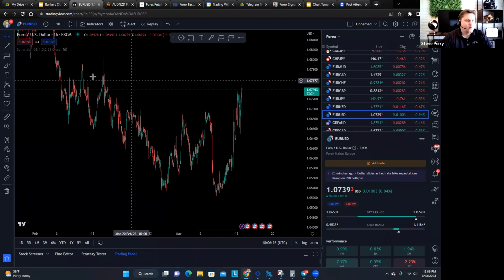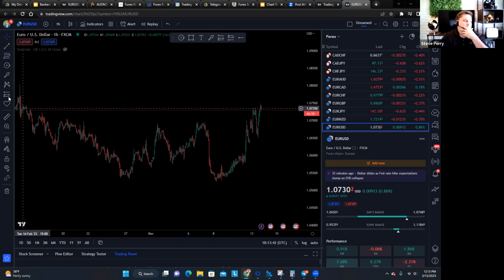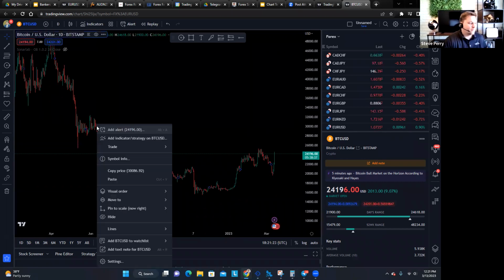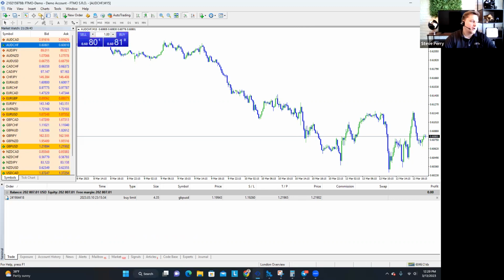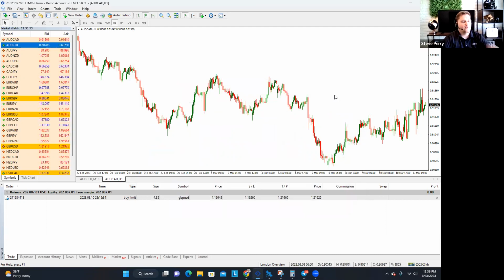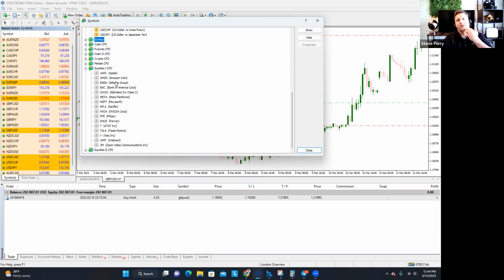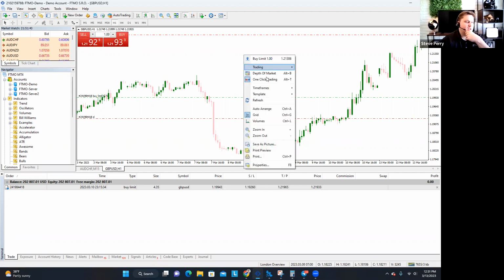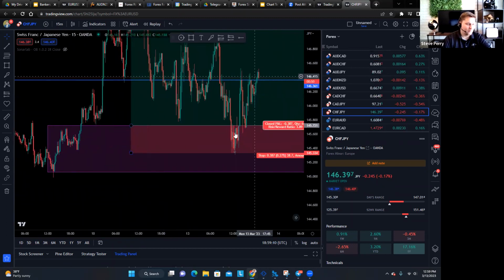The Best Way to Setup Your Charts 03/13/2023